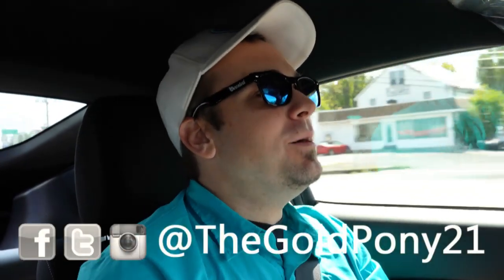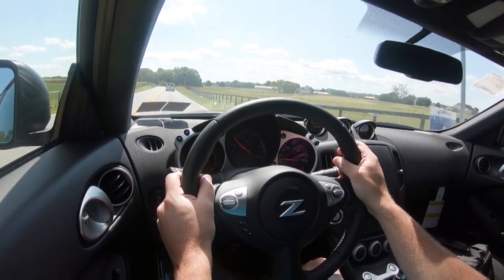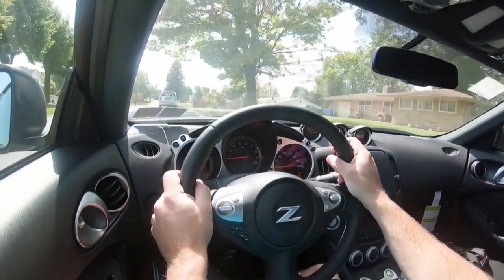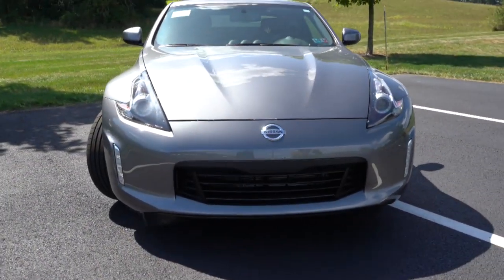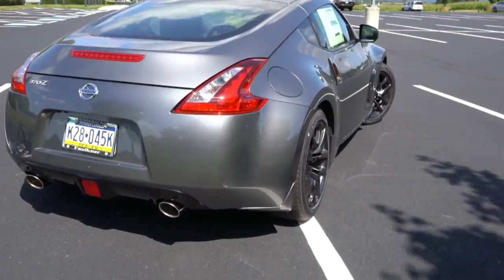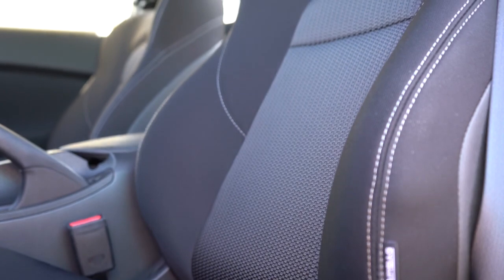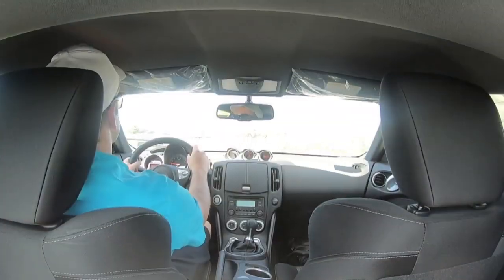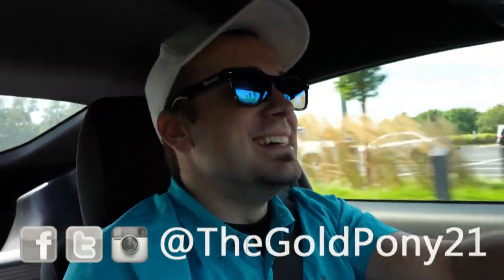2020 Nissan 370Z Review | 50 Years of Z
It's officially been 50 years of the Nissan Z so after all that time is the Z still worth buying? In this video I'll go for a test drive & completely review the NEW 2020 Nissan 370Z! I'll test out acceleration, braking, steering feel, sound system, ride quality & much more!

Big thanks to Faulkner Nissan in Mechanicsburg, PA for allowing me to check out the NEW 2020 Nissan 370Z! For more information on their inventory please feel free to visit their website below.